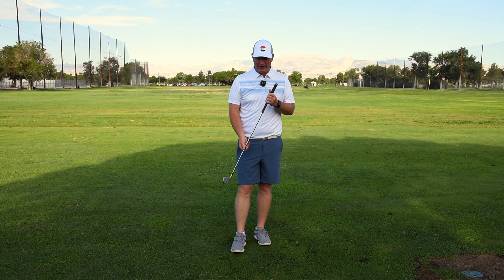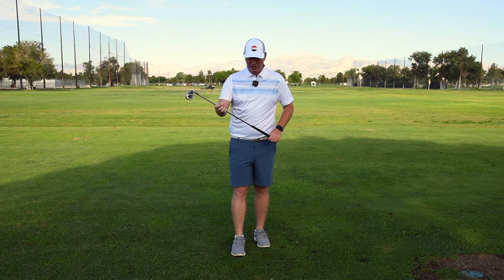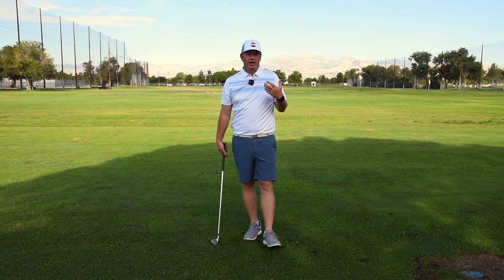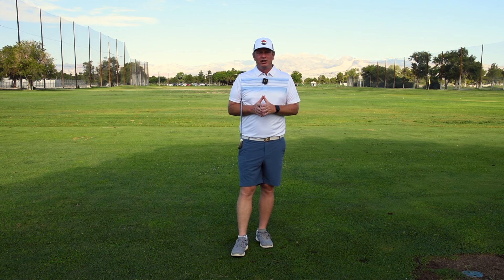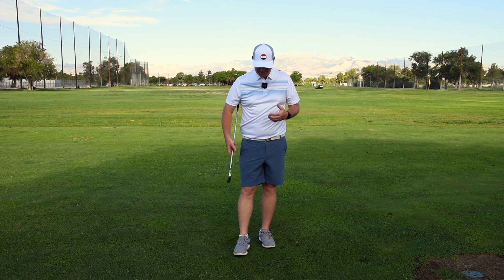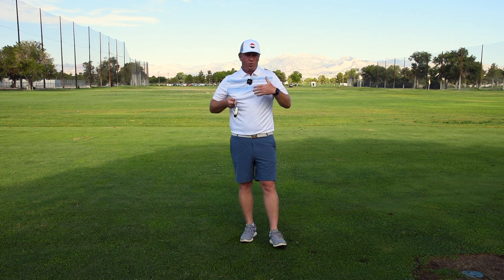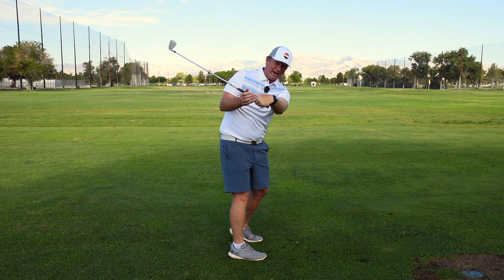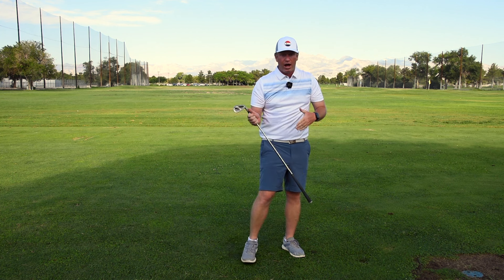How Golfers can Lean the Shaft Forward for Better Results!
Golfers hear about forward shaft lean but whaat is it?
This video describes what it is and how to get it!

Let me know if this helps! Also don't forget to leave your questions down in the comments and what you guys would like to see in any future videos!